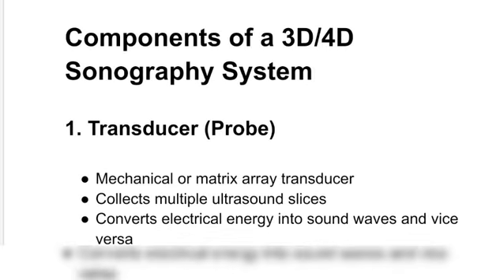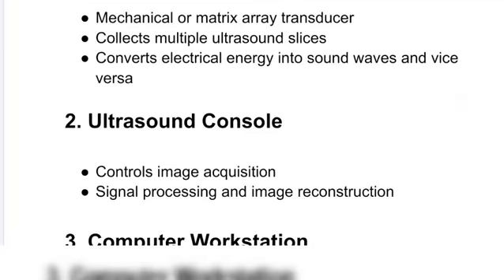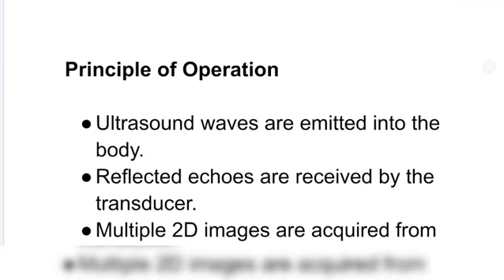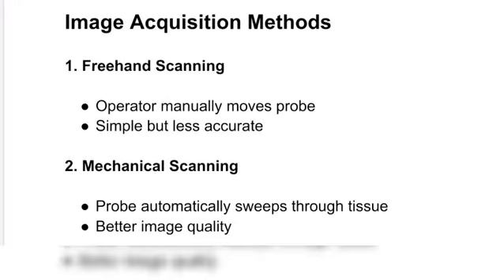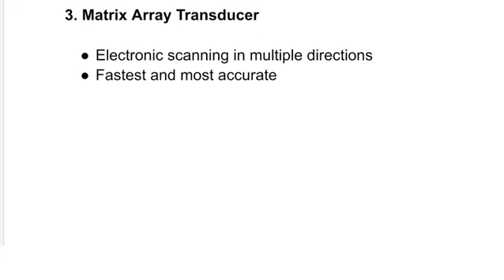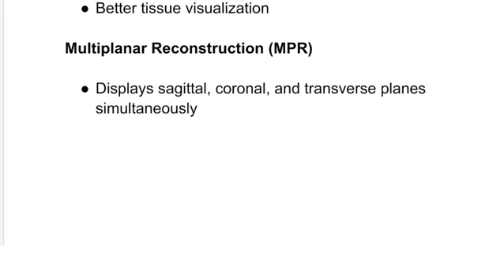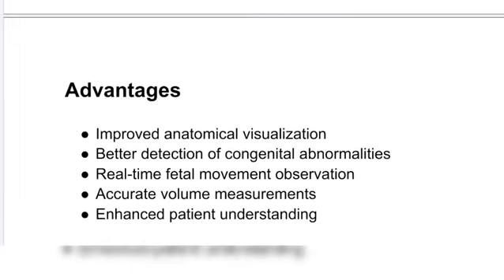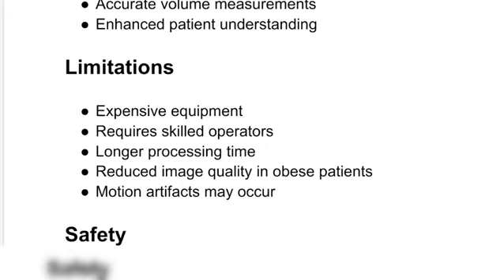3D AND 4D SONOGRAPHY SYSTEM